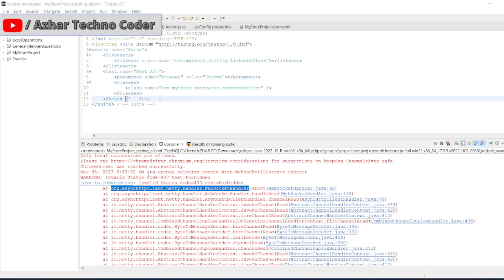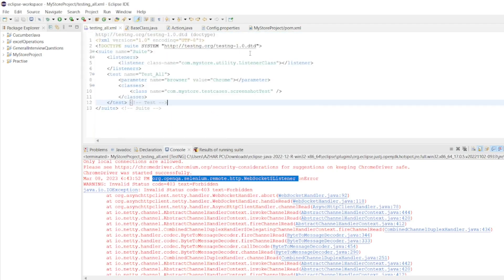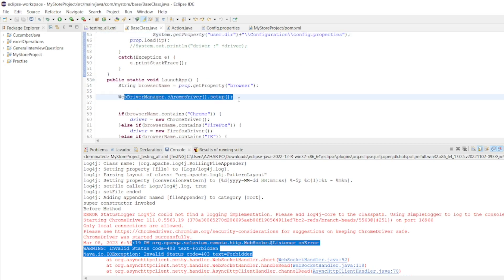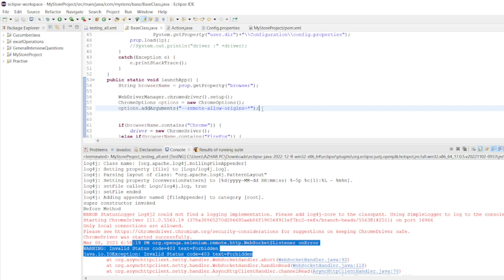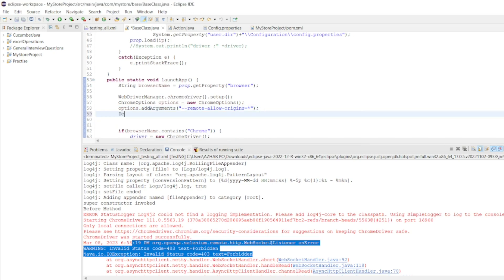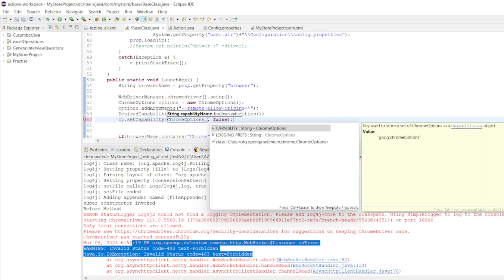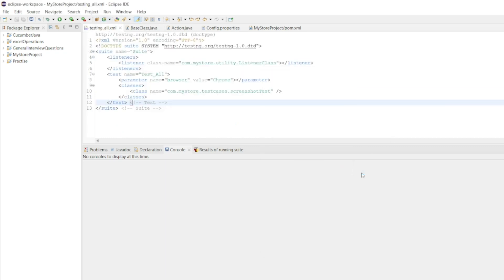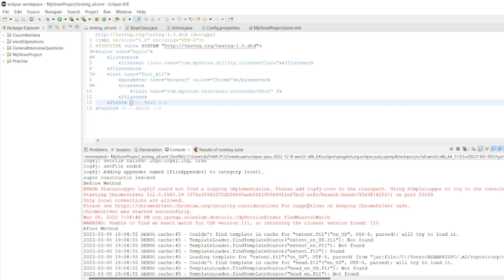Org.openqa.selenium.remote.http.WebSocket$Listener onError - Fixed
Solution:
public static WebDriver driver;
WebDriverManager.chromedriver().setup();
ChromeOptions options = new ChromeOptions();
options.addArguments("--remote-allow-origins=*");
options.addArguments("--disable notifications");
DesiredCapabilities cp = new DesiredCapabilities();
cp.setCapability(ChromeOptions.CAPABILITY, options);
options.merge(cp);
driver = new ChromeDriver(options);

Chapters:
0:00 - Introduction to the video
0:46 - org.openqa.selenium.remote.http.WebSocket$Listener  - Fixed
3:40 - Execution of the program